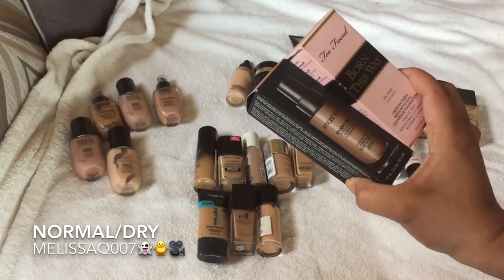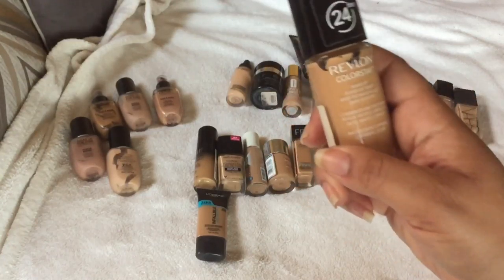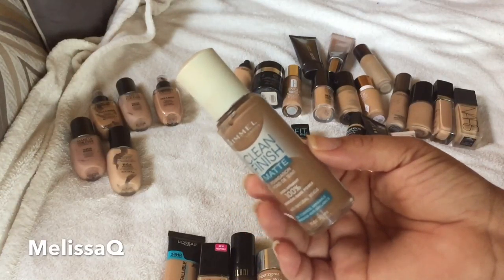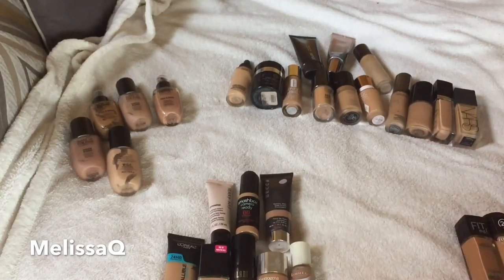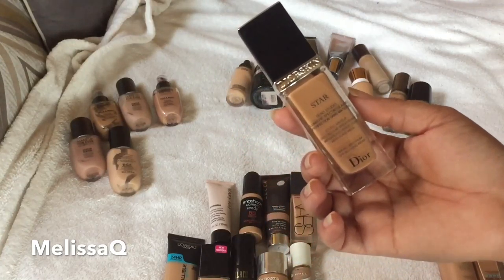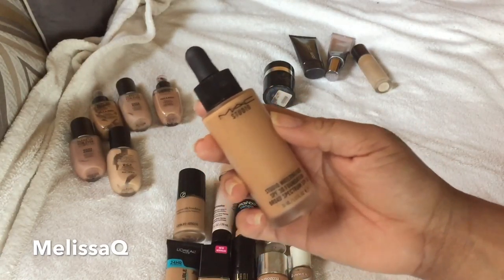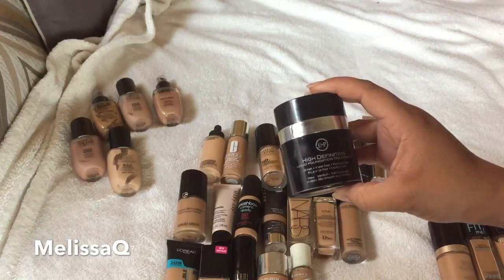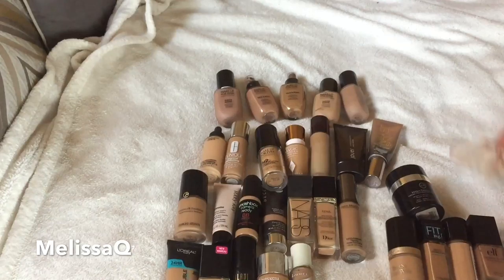DECLUTTERING My Foundations for Dry/Normal Skin | Drugstore Highend Luxury | MelissaQ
HEY BEAUTIES & CURLS! YOU BELONG RIGHT HERE!
It's Time for Spring Cleaning on Foundation Friday! I'm updating my foundation collection and decluttering some of them!
What's your favorite foundation and finish?!  Let me know below in the comments!

xo Melissa

✔ F O U N D A T I O N    R E V I E W S

❤️❤️❤️HERE' ARE ALL MY FOUNDATION REVIEWS❤️❤️❤️

(Clinique Beyond Perfecting 2in1)
(Milani 2 in 1 Foundation/Concealer Foundation)
(bh Cosmetics Studio Powder Foundation)

Maybelline Dream Wonder Fluid in Honey Beige 09
Too Faced Born This Way in Sand
Giorgio Armani Luminous Silk Foundation in #9
NARS Sheer Glow Foundation in Tahoe
Revlon AirBrush Effects in Rich Ginger 09
NARS Tinted Moisturizer in Malaga

Make Up For Ever Ultra HD Invisible Cover Stick

bh Cosmetics Liquid Foundation Review
Review:

MelissaQ007

✔WRITE ME
Melissa Fykes